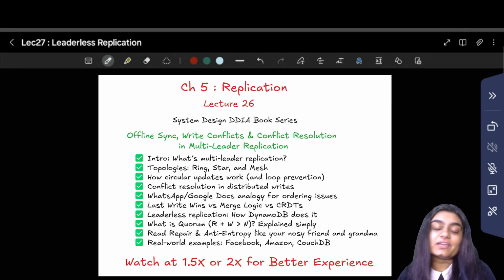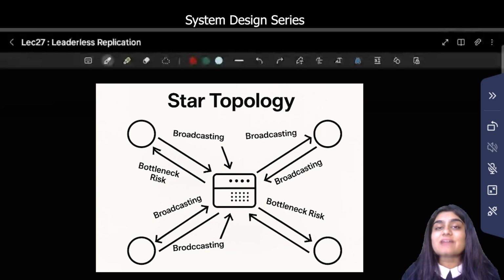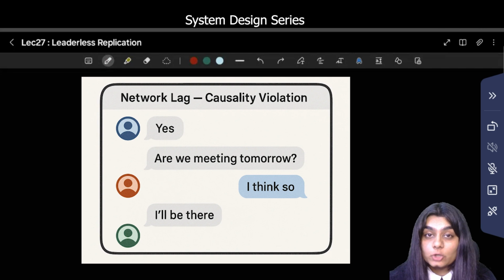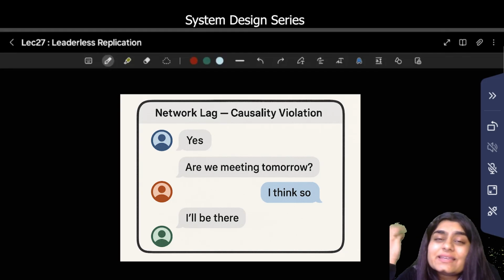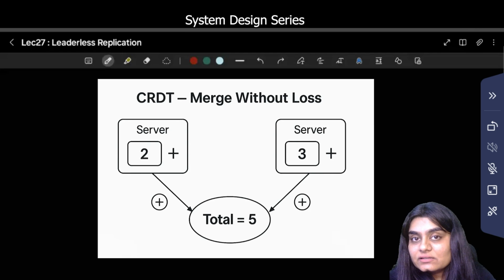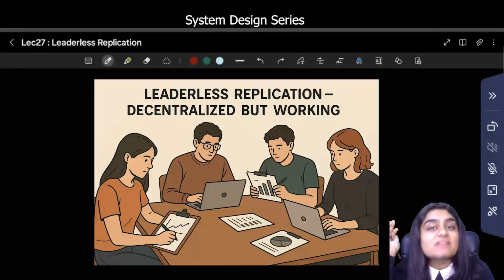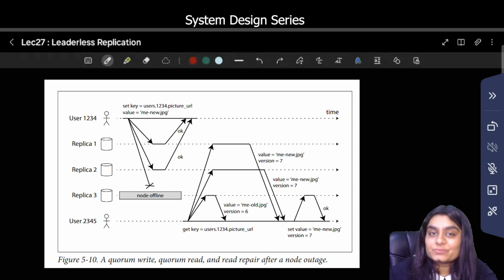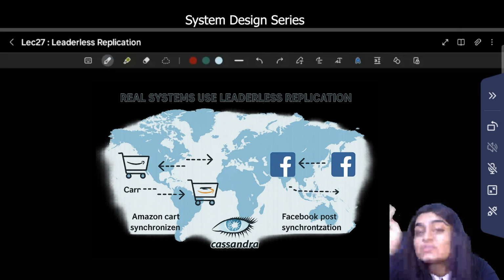L27 : Leaderless Replication, Topologies, CRDTS, Quorum Writes, Read Repair & Anti-Entropy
In this video, we go all-in on Multi-Leader Replication and Leaderless Replication—two powerful strategies that let modern distributed databases stay fast, available, and fault-tolerant across the globe.

🔹 What You’ll Learn:
✅ Multi-leader replication topologies: Ring, Star, Mesh
✅ Conflict handling strategies (Last Write Wins, Custom Merges, CRDTs)
✅ Real-world use cases: Google Docs, WhatsApp, Amazon, Facebook
✅ Leaderless replication & Quorum explained with fun analogies
✅ How read repair and anti-entropy maintain consistency
✅ Real-world strategies from Amazon DynamoDB, Cassandra, and CouchDB
✅ Pros & cons of each approach—availability vs consistency trade-offs

📌 Timestamps:

00:00 – Intro: What’s multi-leader replication?
01:10 – Topologies: Ring, Star, and Mesh
03:45 – How circular updates work (and loop prevention)
05:30 – Conflict resolution in distributed writes
07:40 – WhatsApp/Google Docs analogy for ordering issues
09:00 – Last Write Wins vs Merge Logic vs CRDTs
12:00 – Leaderless replication: How DynamoDB does it
14:00 – What is Quorum ? Explained simply
16:00 – Read Repair & Anti-Entropy like your nosy friend and grandma
19:00 – Real-world examples: Facebook, Amazon, CouchDB
21:00 – Summary: No leader? No problem!

🛠️ Relevant For:

System Design Interviews • Backend Engineers • SDE-II/III & Architects • Anyone curious about distributed systems

📝 Got questions or thoughts? Drop them in the comments!